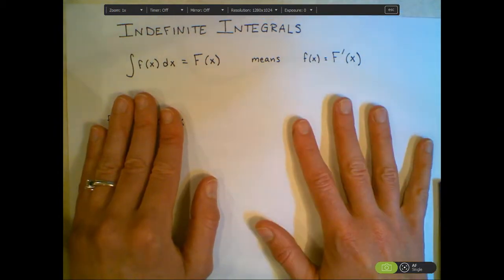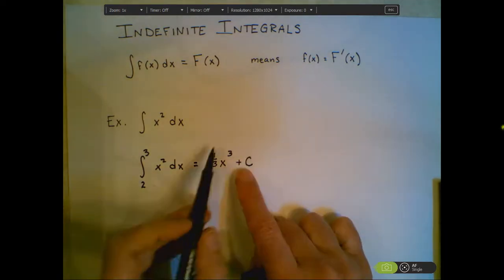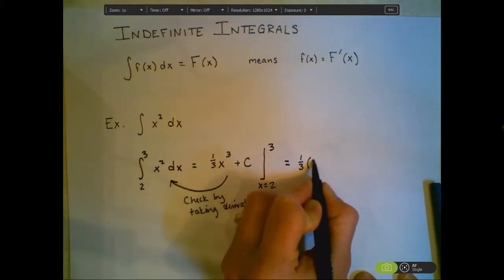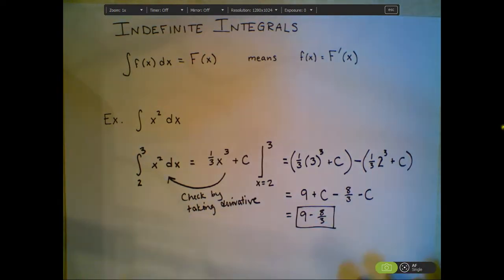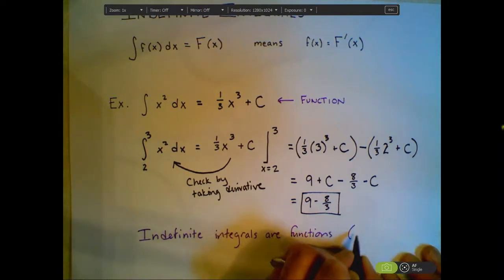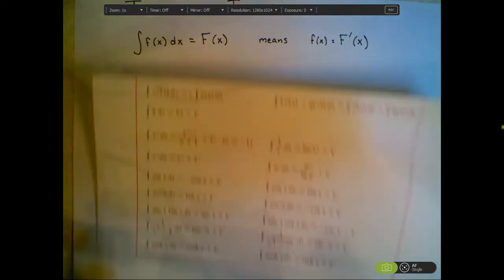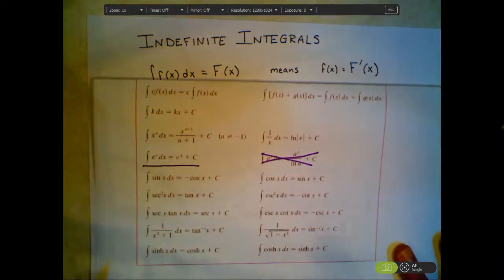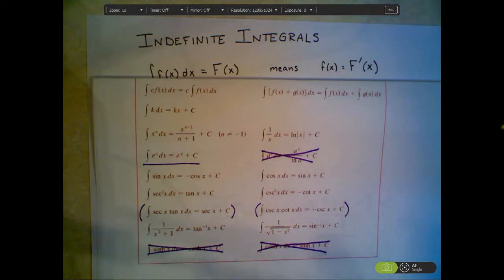5 5 Indefinite Integrals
Indefinite integrals and important anti-derivatives